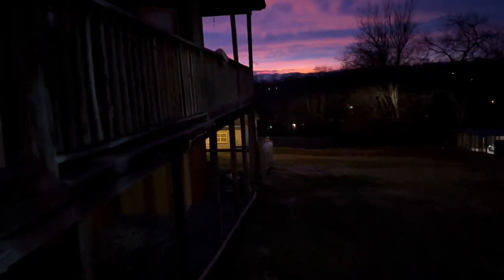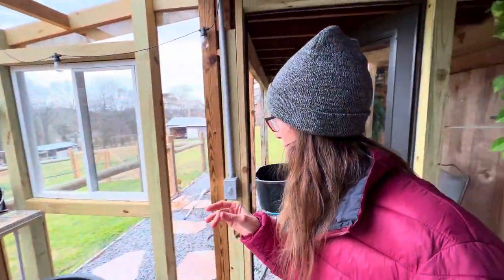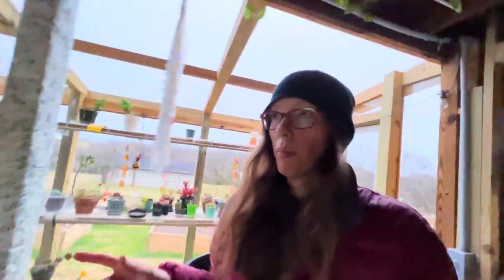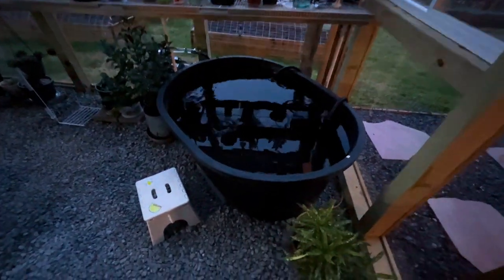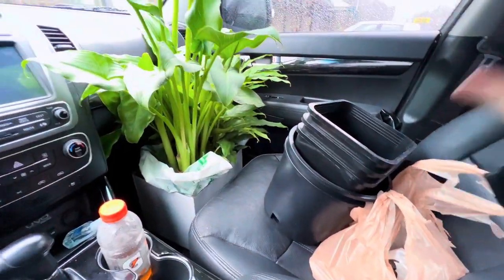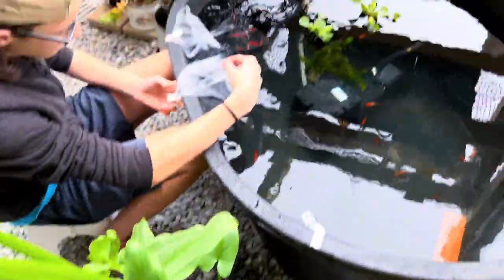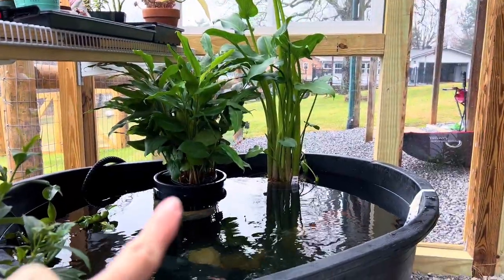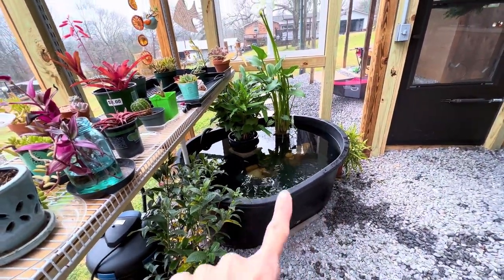Setting up the new pond in the greenhouse | Vlog